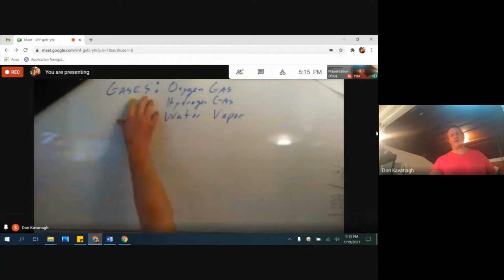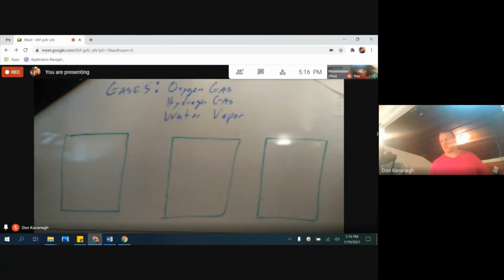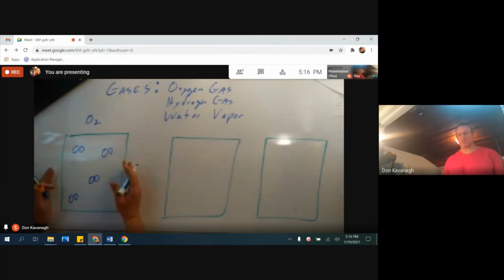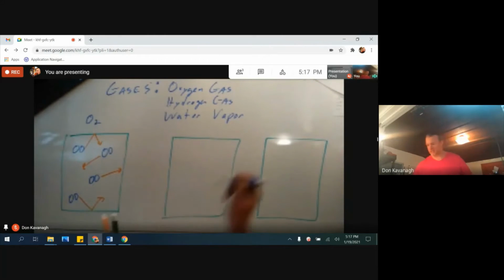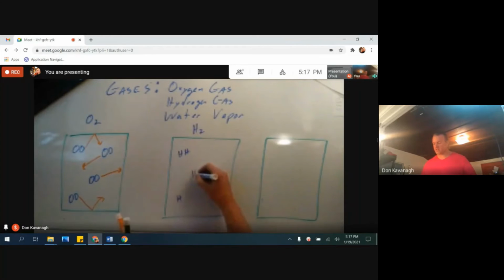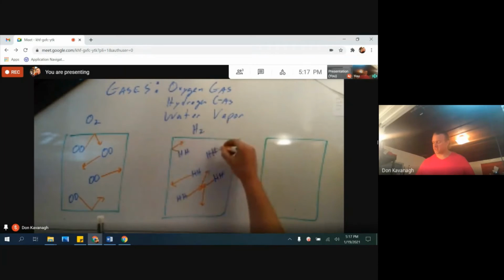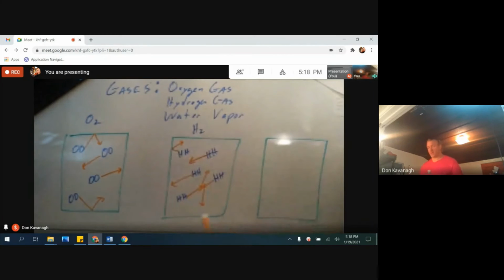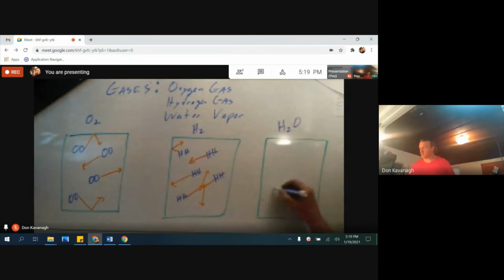Gases for the Novice